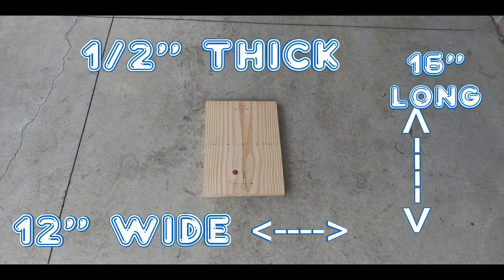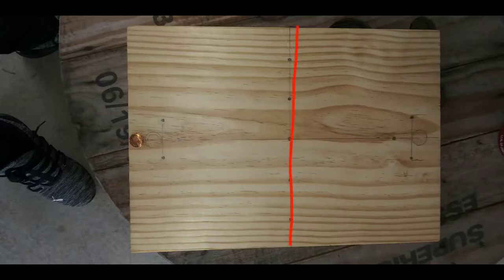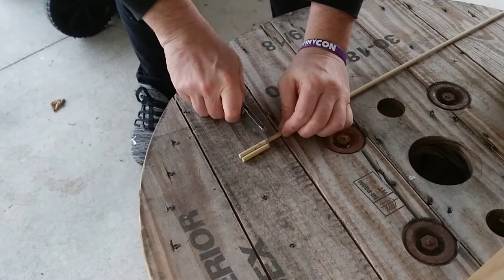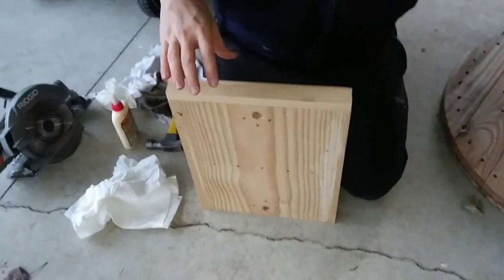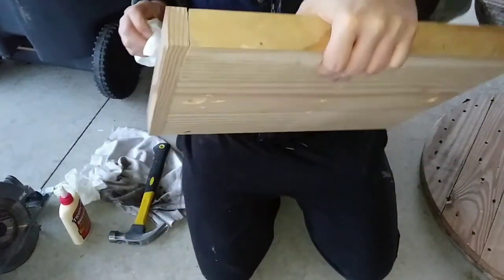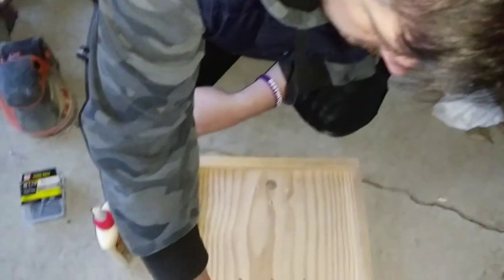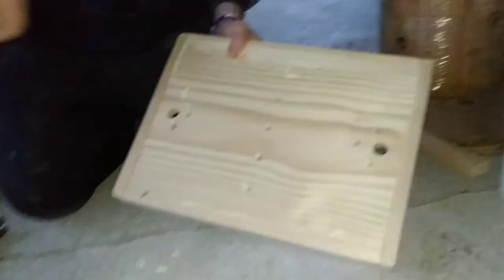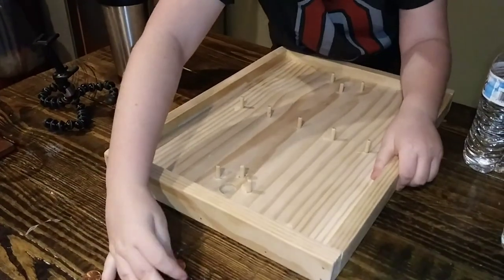How to build a Penny Hockey Board game (D.I.Y. w/ Sleeve)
Easy step by step instructions on how to build a penny hockey board game.  I did it you can too!